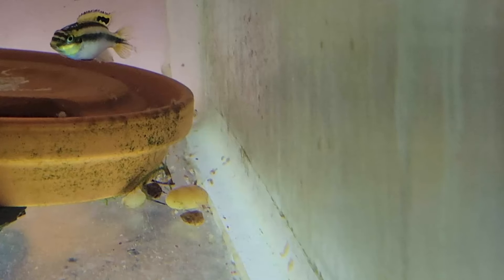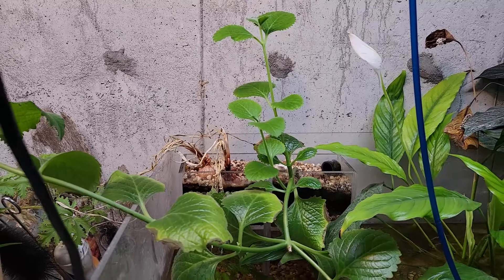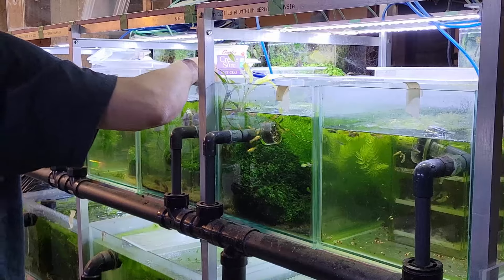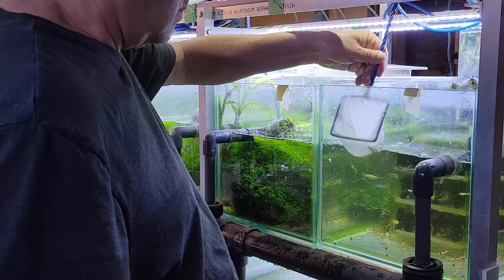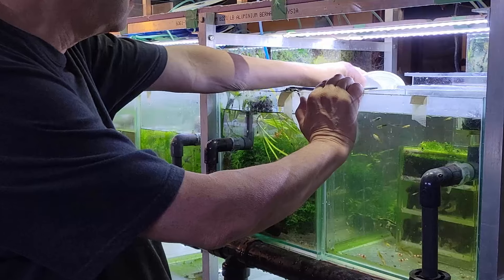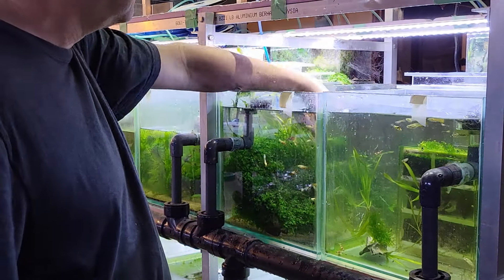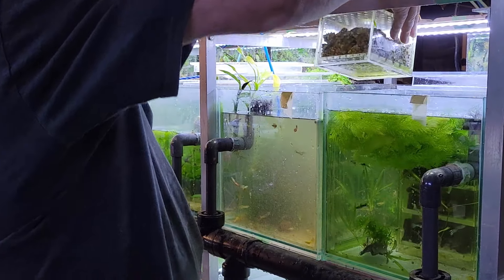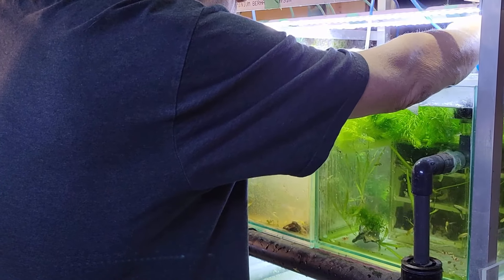Fish Room Vlog Part 178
Time to get the fish room back in order